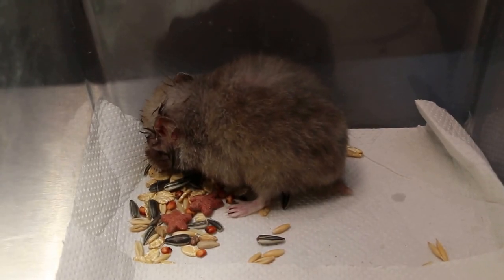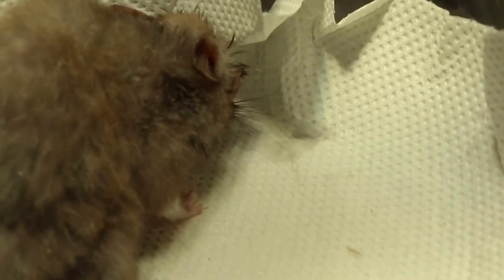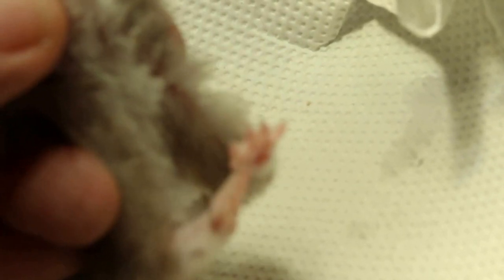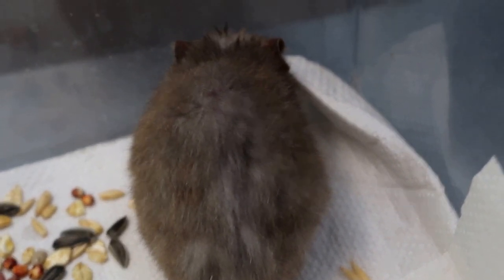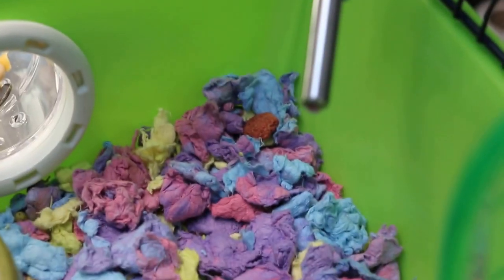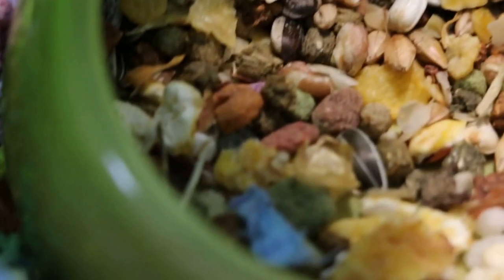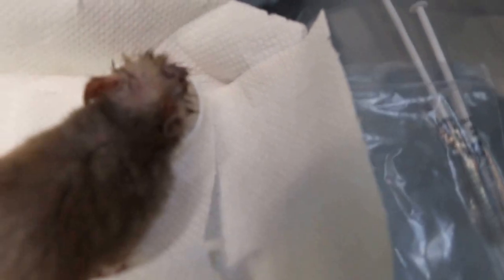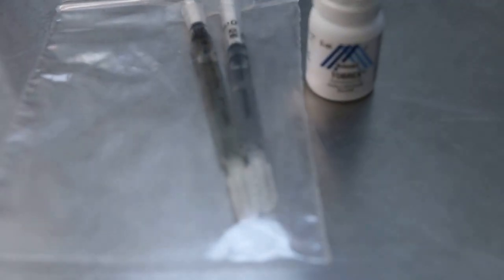A lethargic hamster has sticky eye pus Pt 1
Feb 14, 2016. Lots of liquid pus flowed freely from the right side of the closed right eye. This video shows the pus had been cleared. Pus was trapped inside the eye. The left eye was partially closed with sticky pus. The patient is an in-patient.

The lower teeth were overgrown. The hamster was given oral medication and we have to wait and see tomorrow.